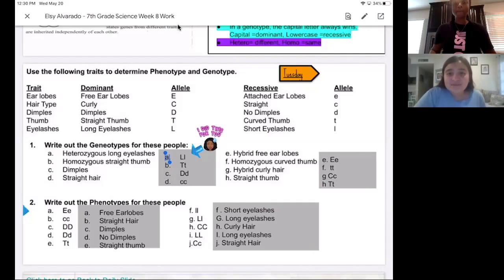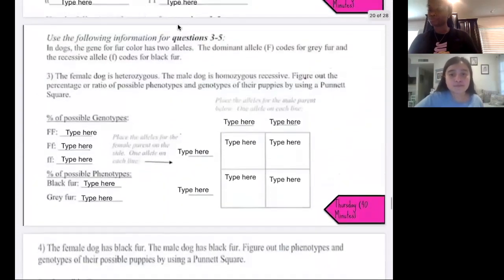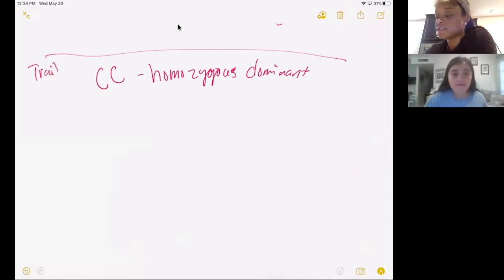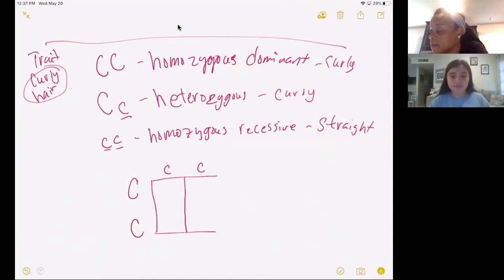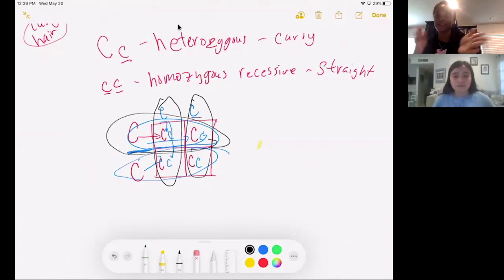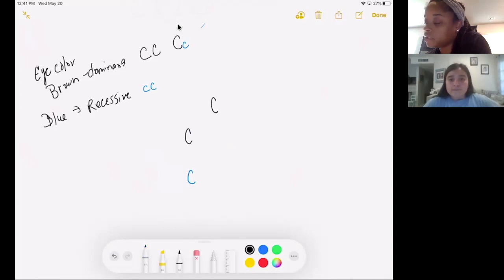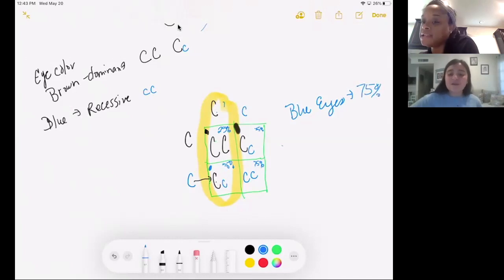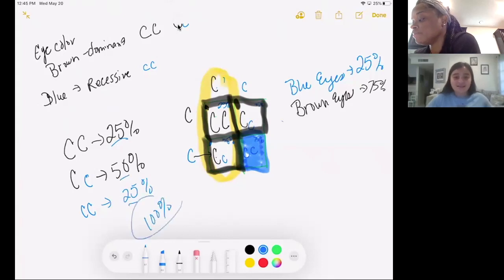My Movie 2